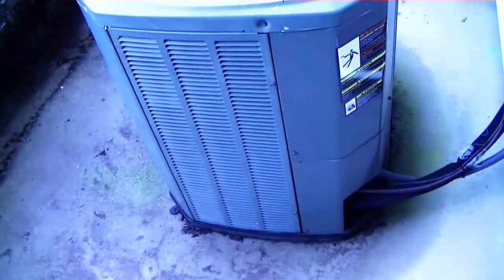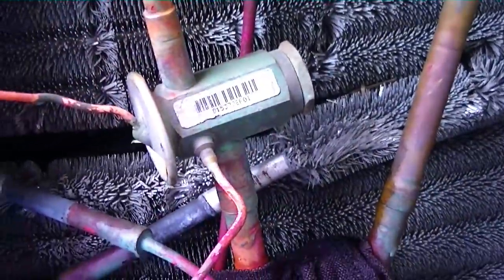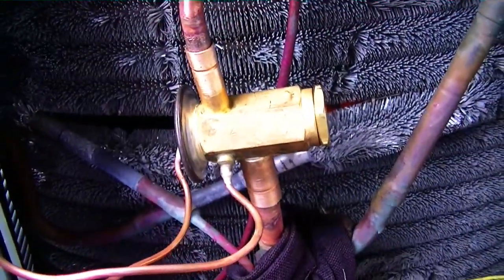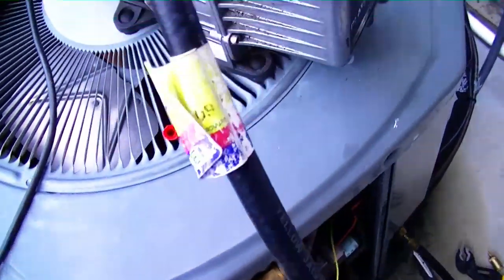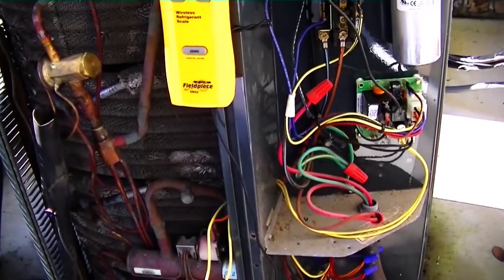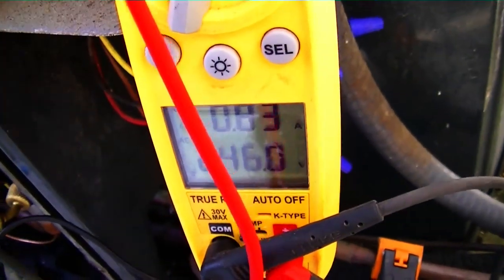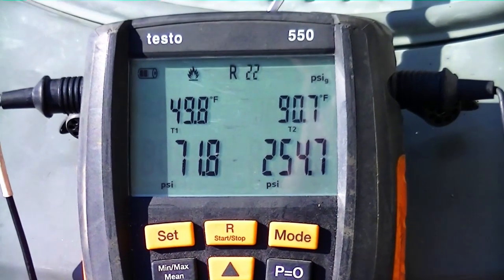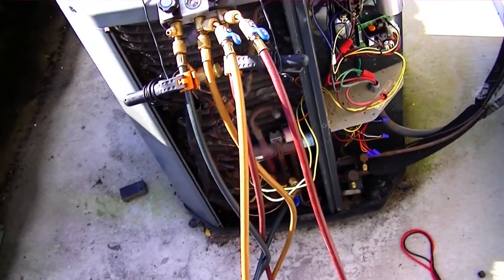HVAC Service Training- Heat Pump TXV Replacement